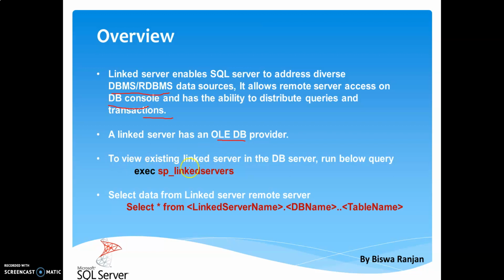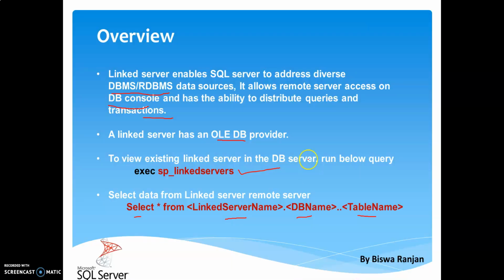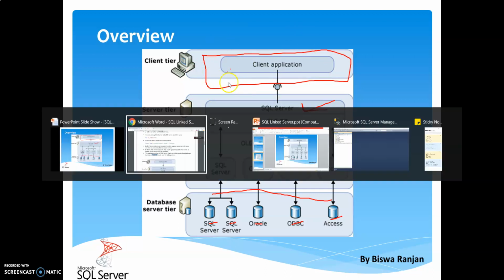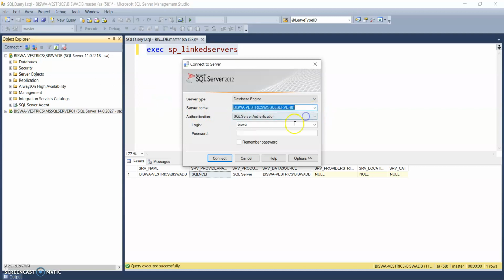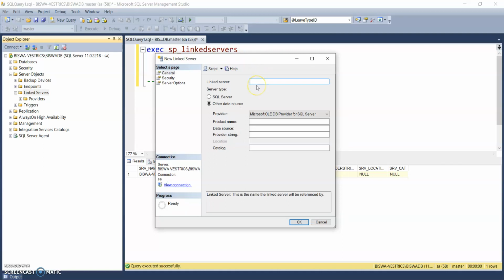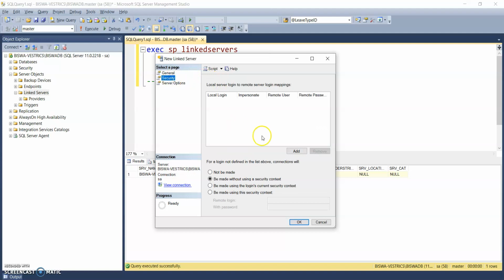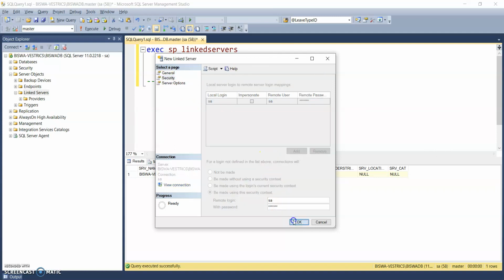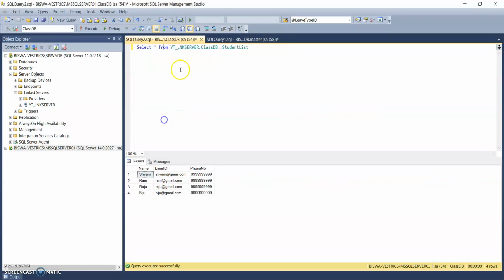Linked Server in SQL Server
Let's understand the Linked Server and Create Linked server.

[Your need to have DB Admin access]